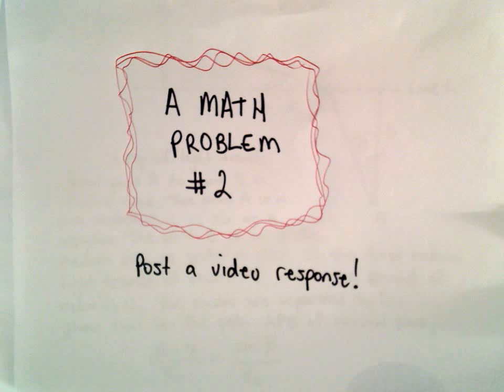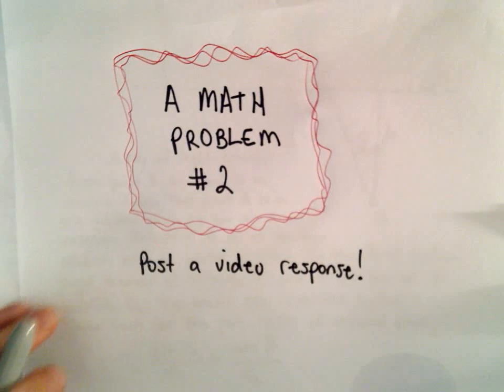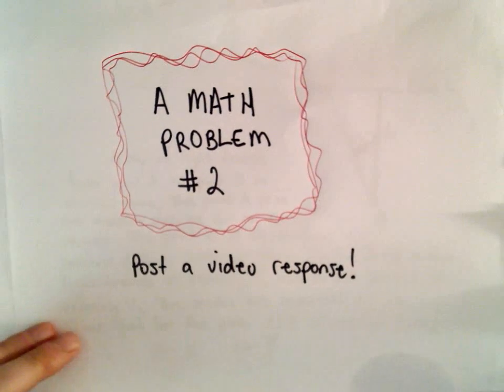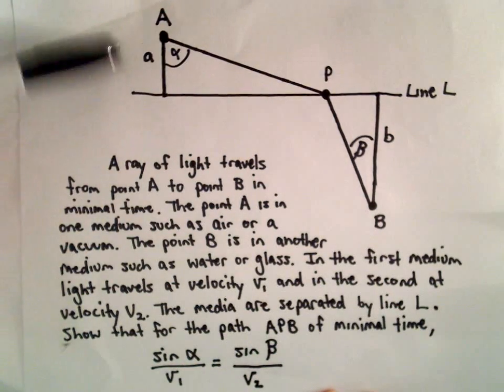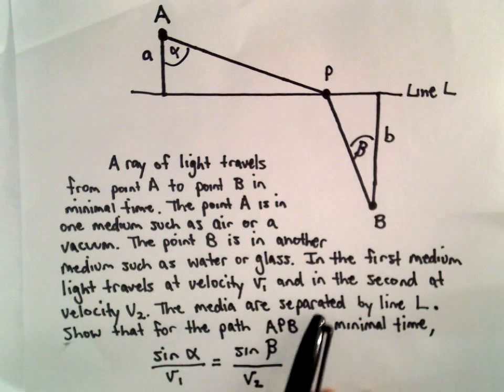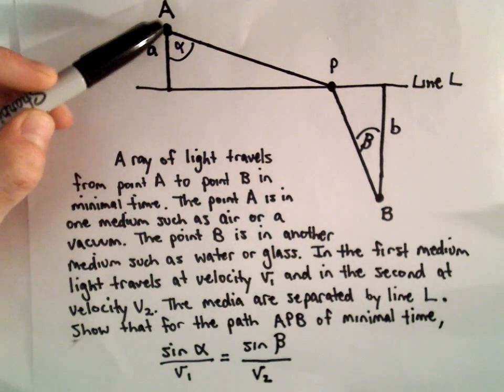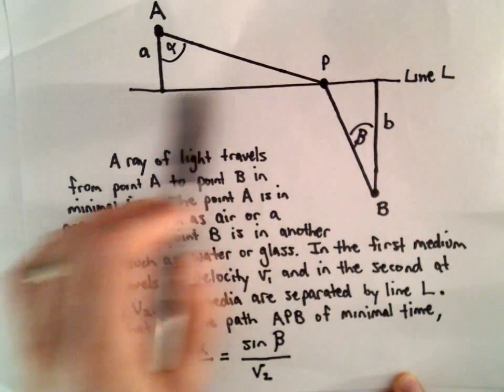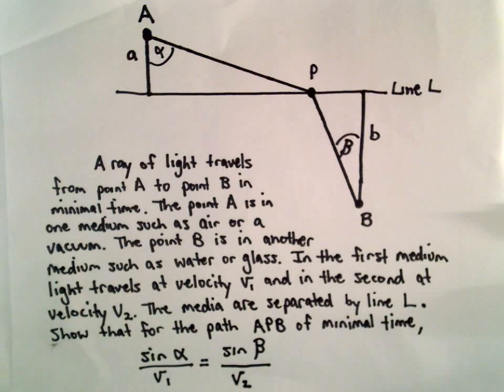Math Problem #2 - Post a Video Response!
Here we look at proving an important principle in physics using a bit of calculus.  Feel free to post a video response!  Leibniz proved this result using calculus back in the late 1600's!